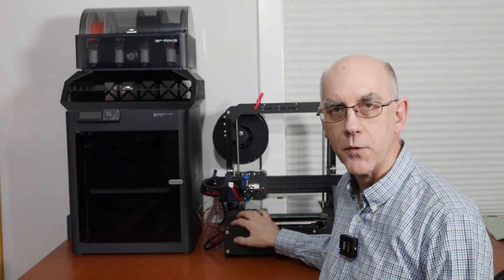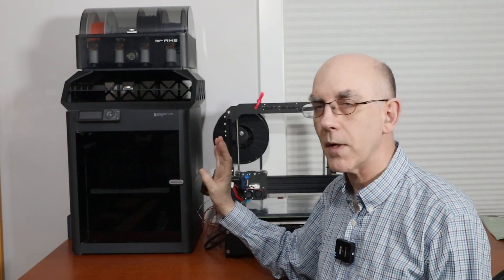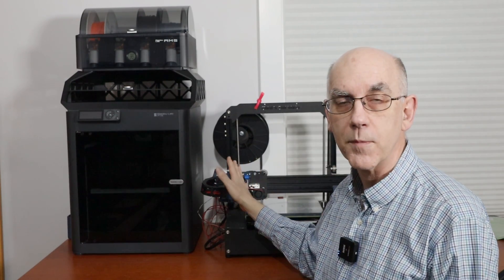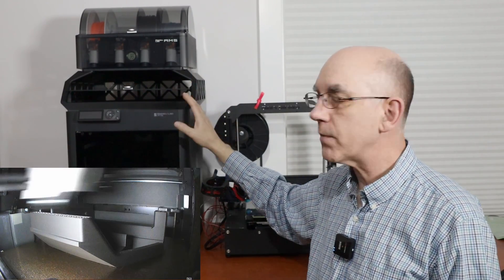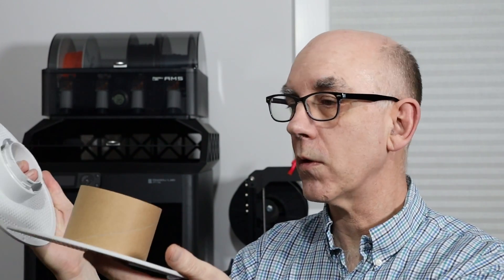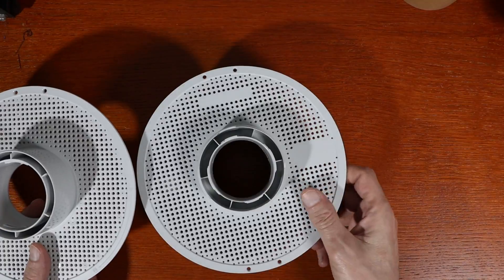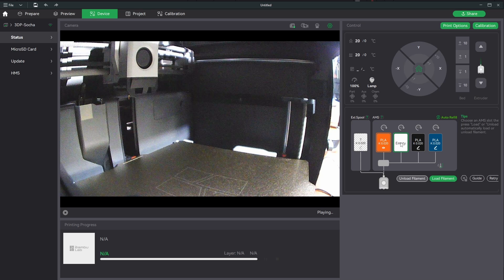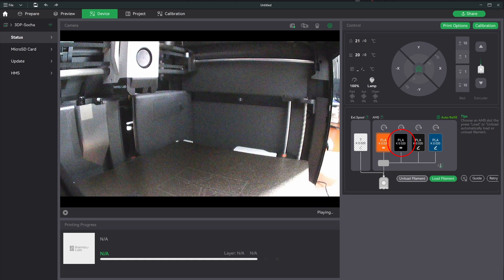Switching to a Bambu P1S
After over 10 years, I finally decided to upgrade my 3D printer to a Bambu P1S.